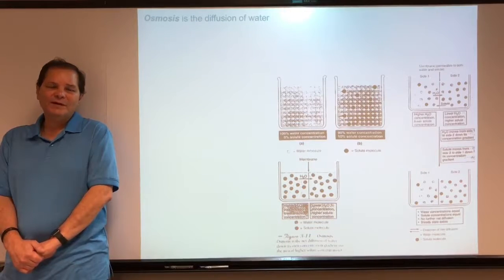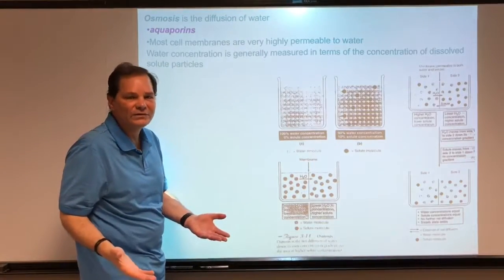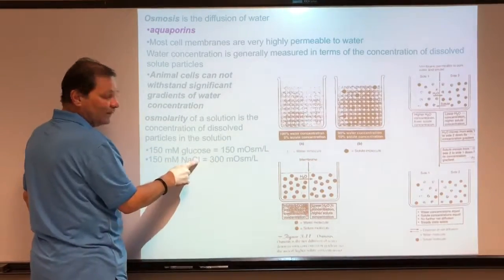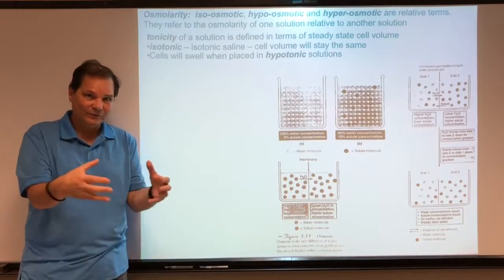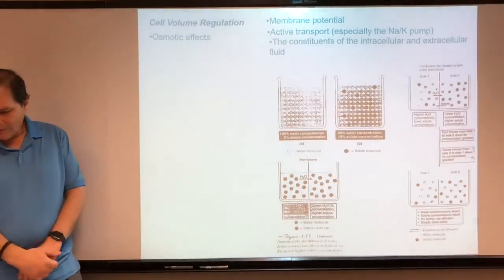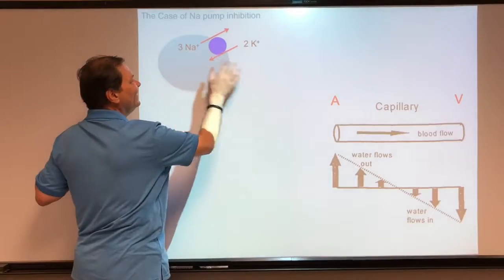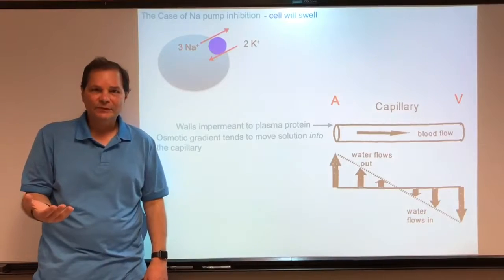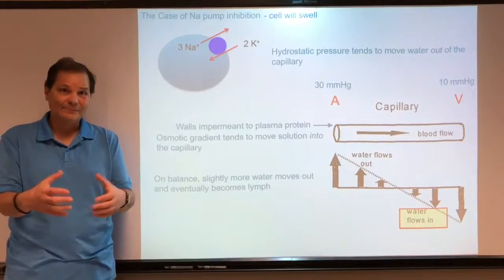PHYSI MT1.4 Osmosis